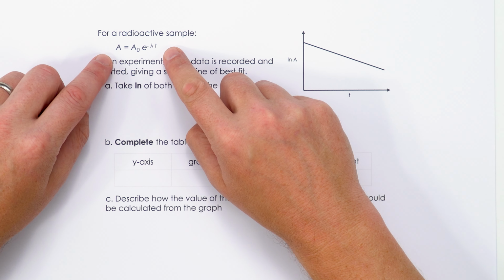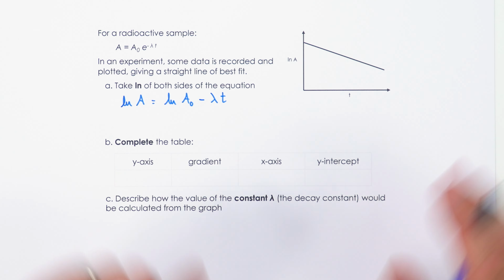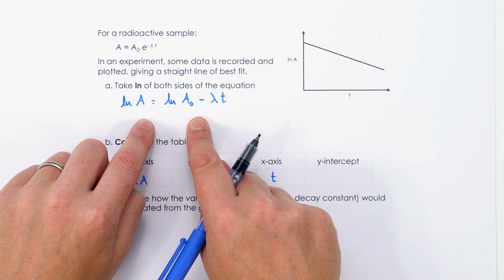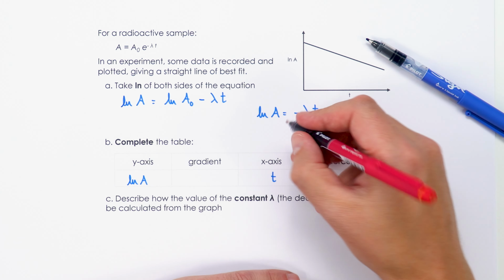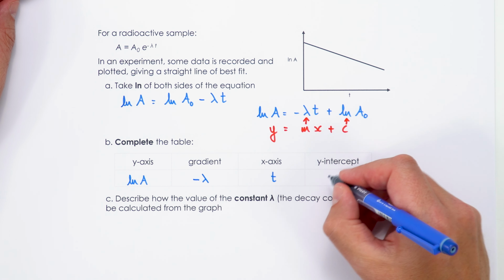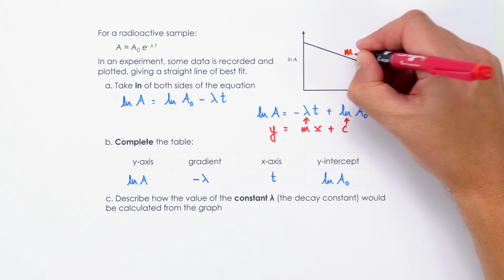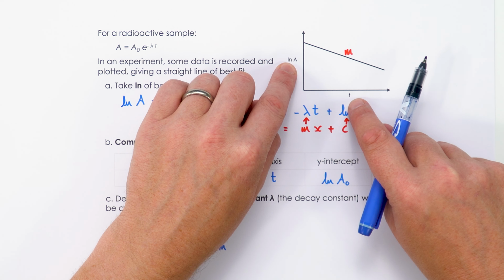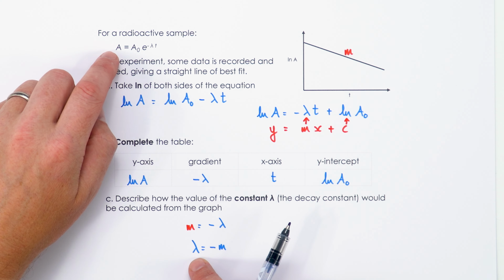Natural Logs - Worked Example B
This example highlights why it is so important to use natural logs when you have an exponential decay, and how a constant can be calculated from data on a graph.

Lewis